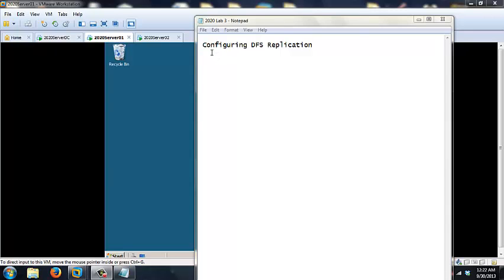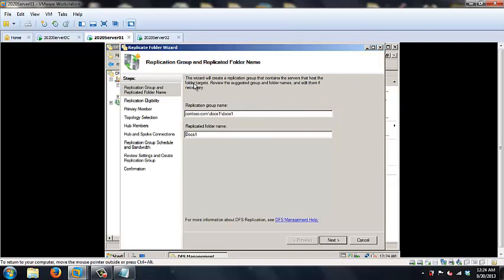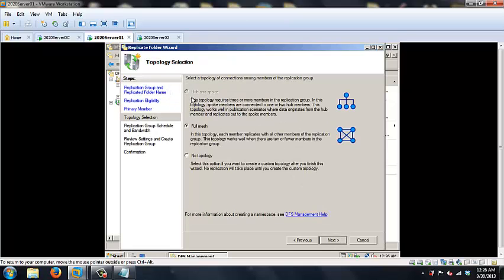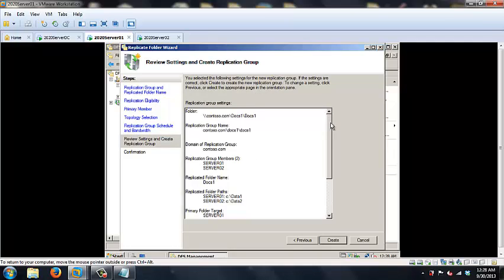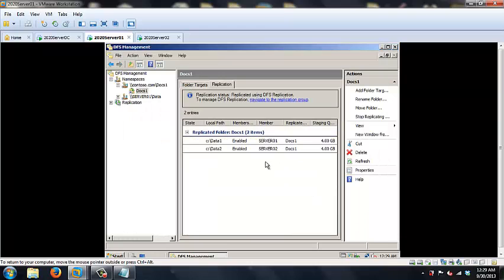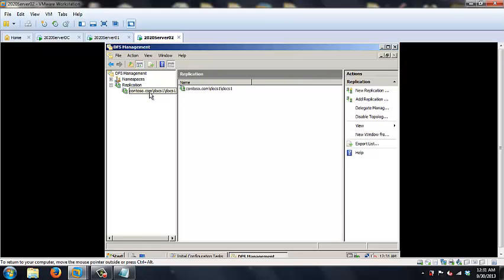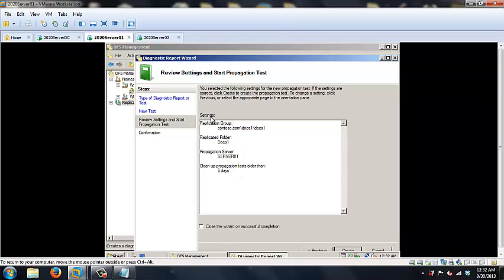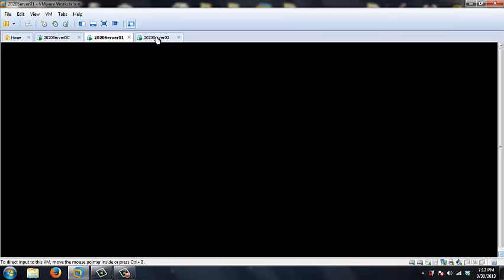2020 Lab 3 - DFS Replication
This video demonstrates setting up DFS Replication on two sites and verifying that replication is occuring